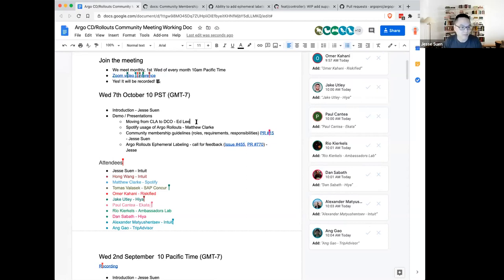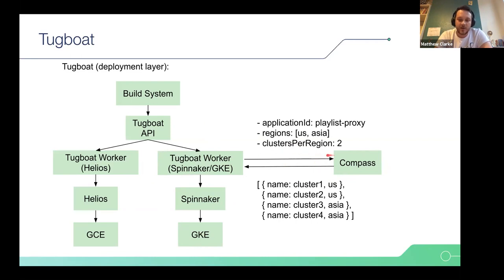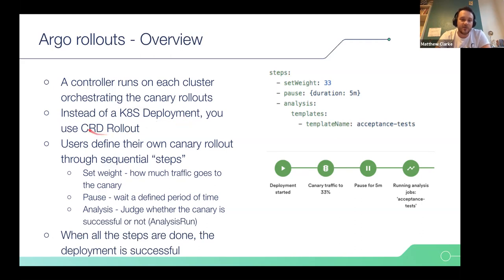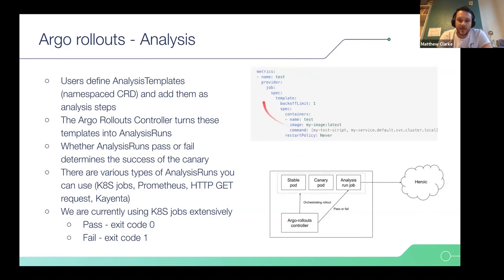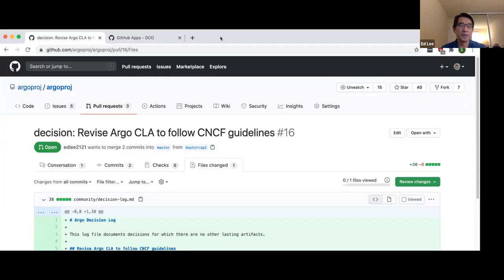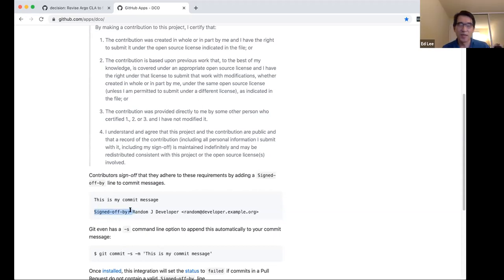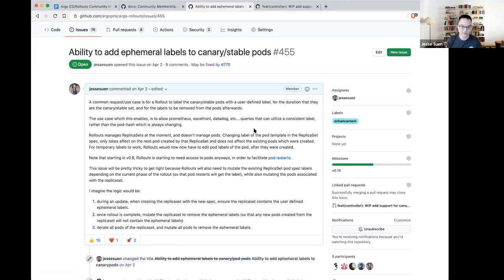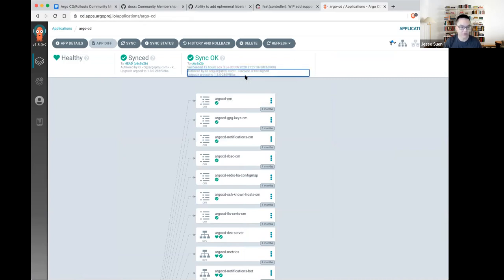Argo CD and Rollouts Community Meeting October 2020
02:00 Spotify usage of Argo Rollouts - Matthew Clarke
24:50 Moving from CLA to DCO - Ed Lee
31:00 Community membership guidelines (roles, requirements, responsibilities) PR #15 - Jesse Suen
40:00 Argo Rollouts Ephemeral Labeling - call for feedback (Issue #455, PR #770) - Jesse